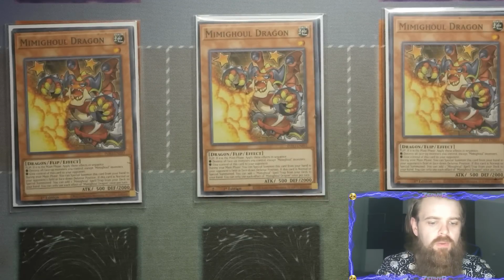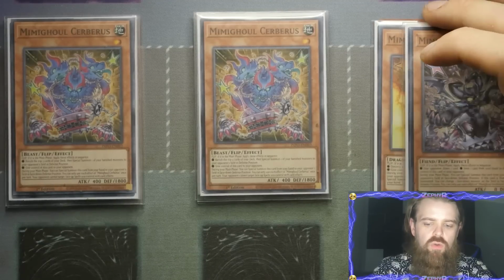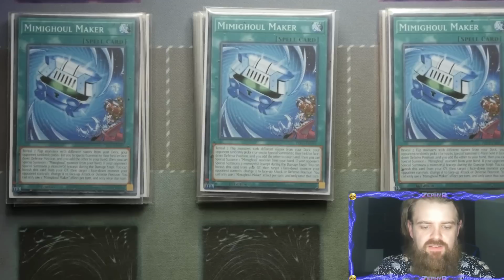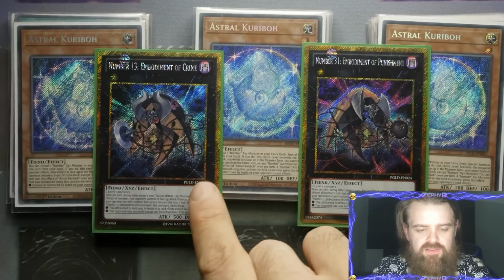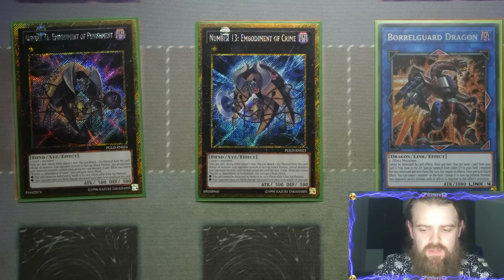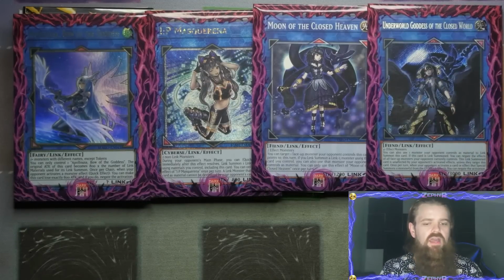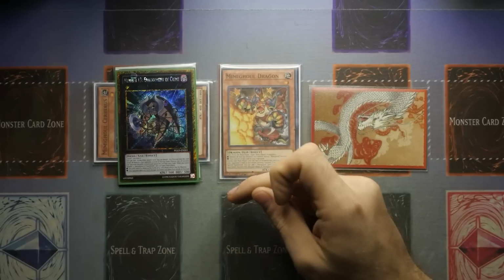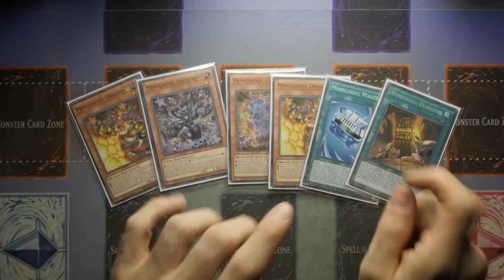Yu-Gi-Oh! TCG EXCLUSIVE MimiGhoul Deck Profile + 1 Card Combo SUPER SPICY & FUN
1. Unique Code: ZEPHYR10YP